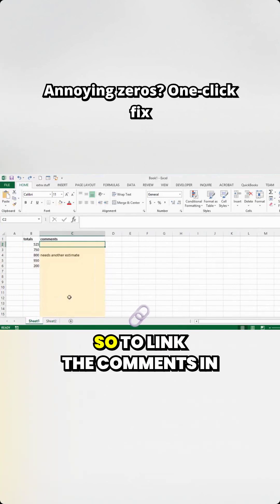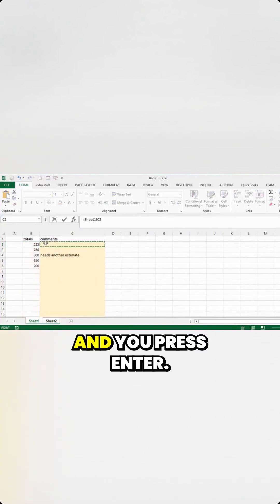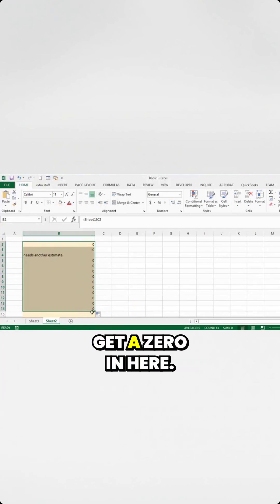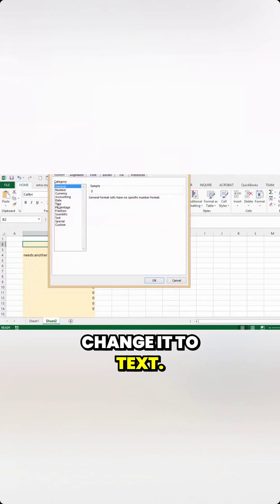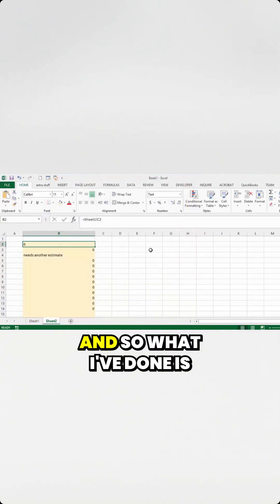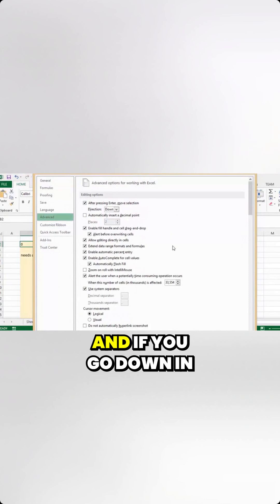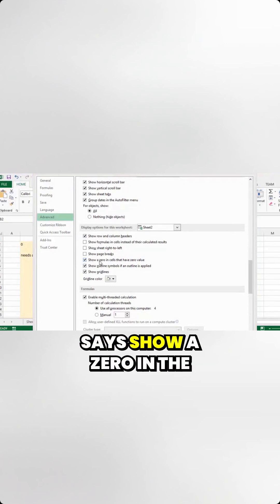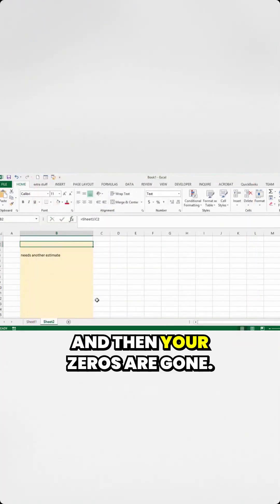Hide unwanted zeros in linked cells